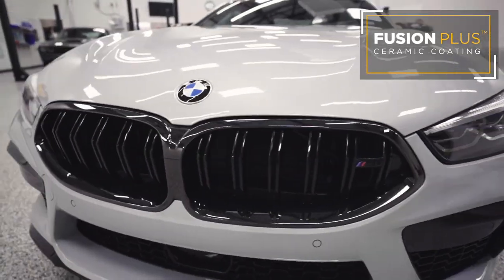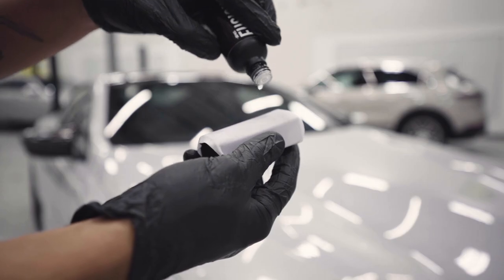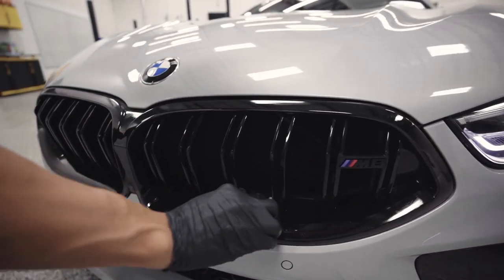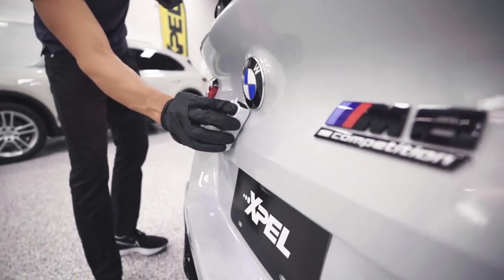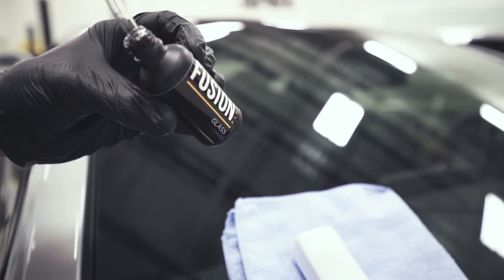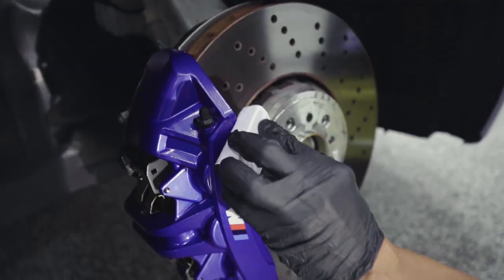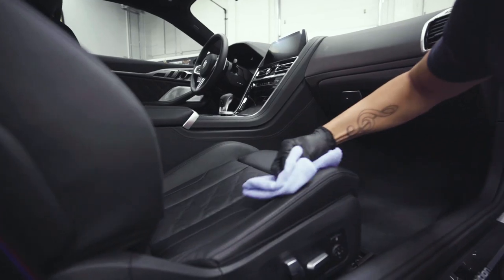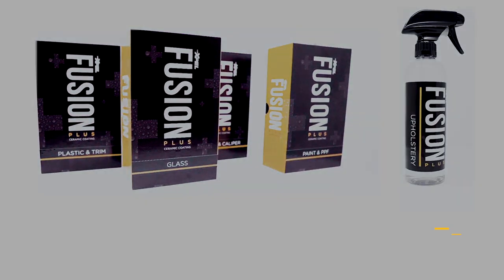FUSION PLUS CERAMIC COATING Automotive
FUSION PLUS bonds at the molecular level to seal and protect surfacesfrom environmental contaminants, harmful UV rays, and insect acids.FUSION PLUS also provides resistance to light scratches and fading. Itshydrophobic properties repel dirt and liquids, making surfaces easier toclean.